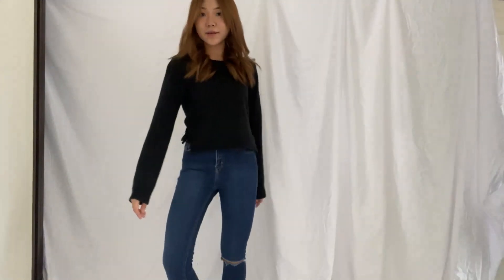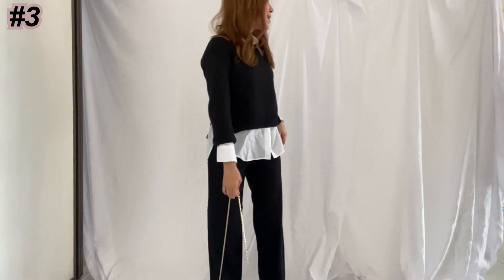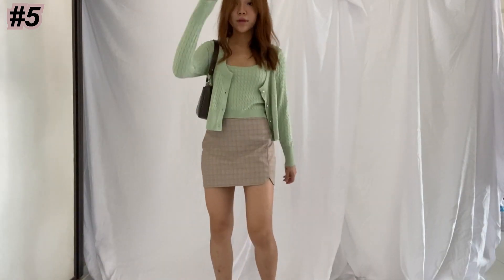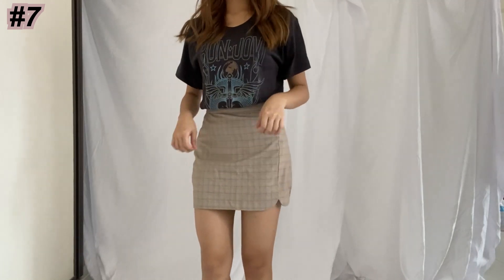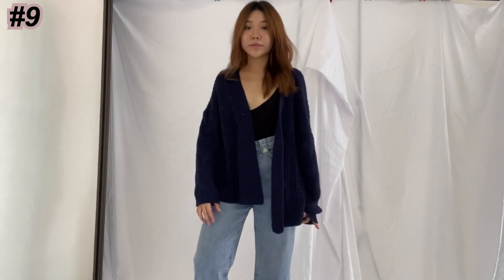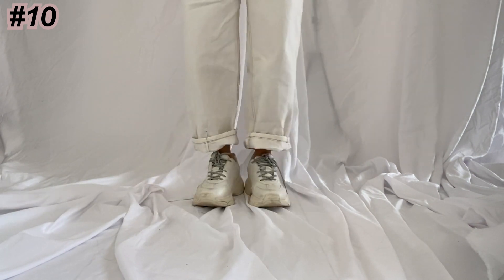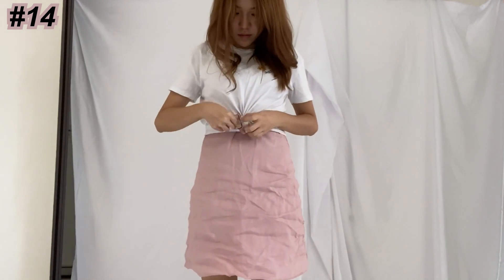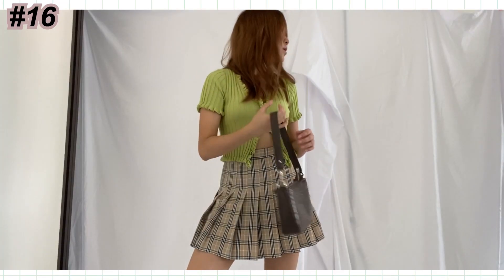16 Everyday Outfits.... (Long Overdue)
Skirt (similar, chug made. Better quality) ➟

Thank you guys so much for watching my video! I'm finally able to insert my own thumbnail and I'm so freaking happy OMG! But all these wouldn't be possible without you guys! Love yalls sm!

Sorry if I can't really articulate well in this video because braces are a bitch.

See you in my next video! Bye!!!